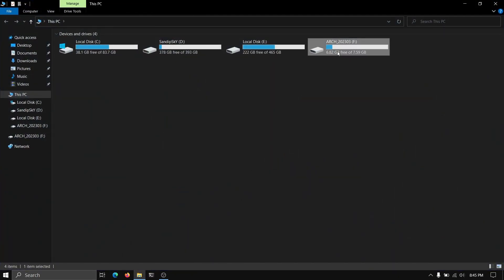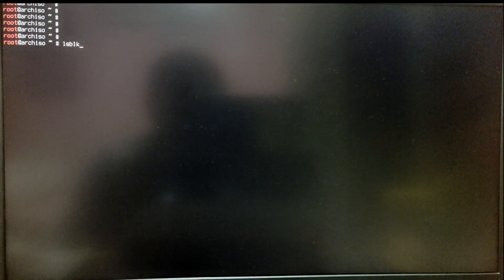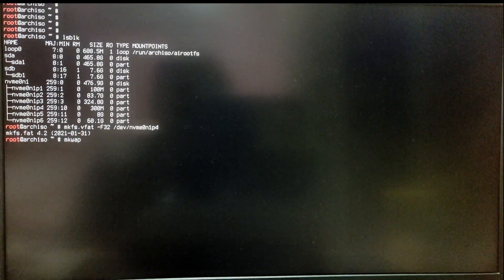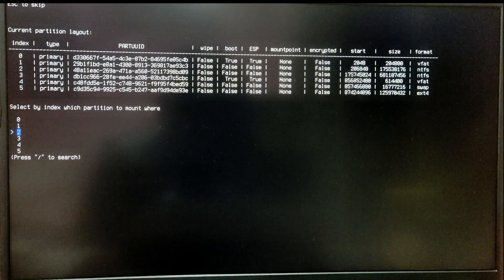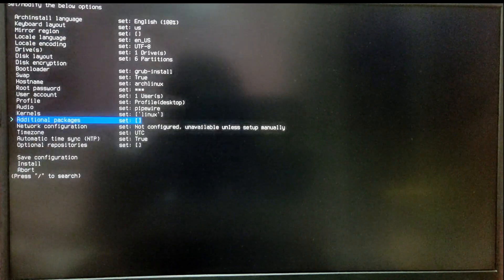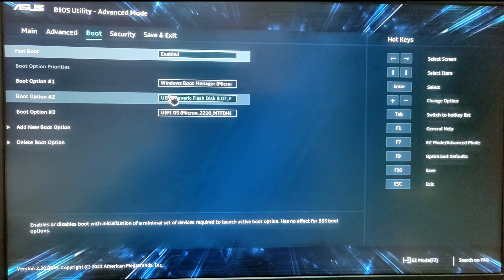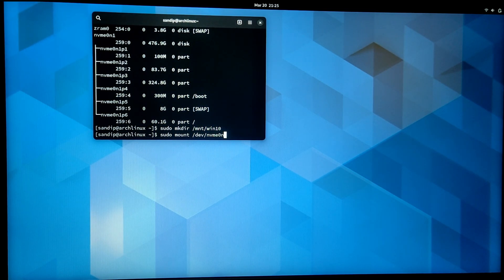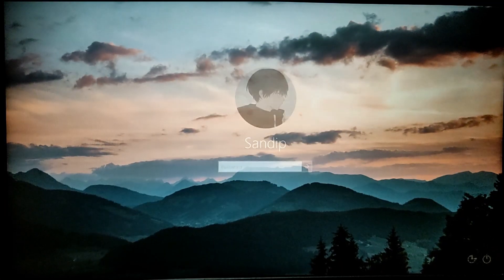Dual Boot Arch Linux and Windows 10/11 using built in archinstall script